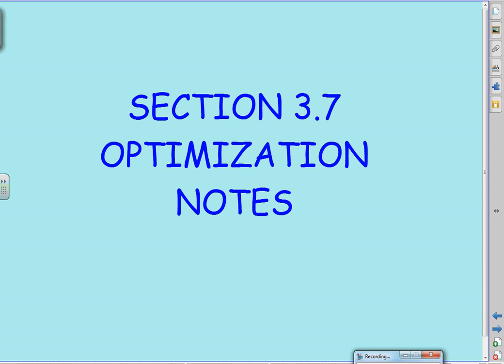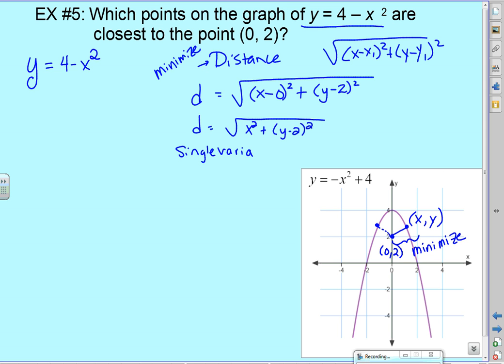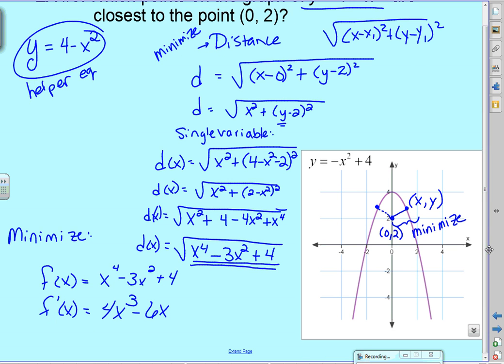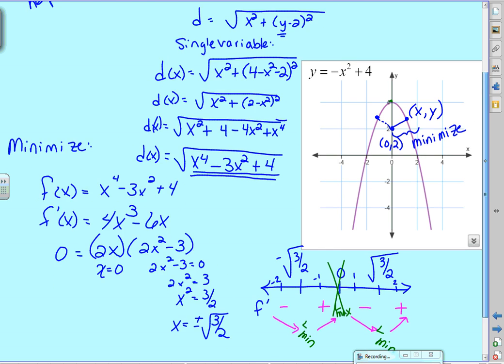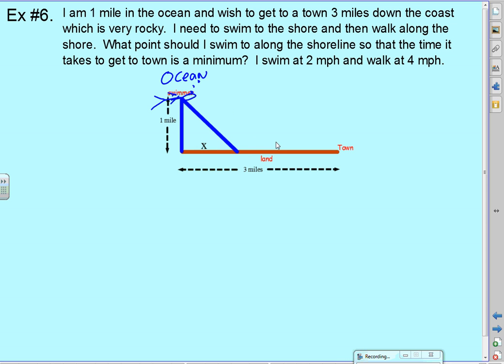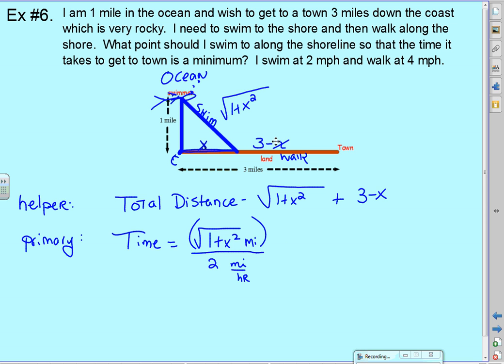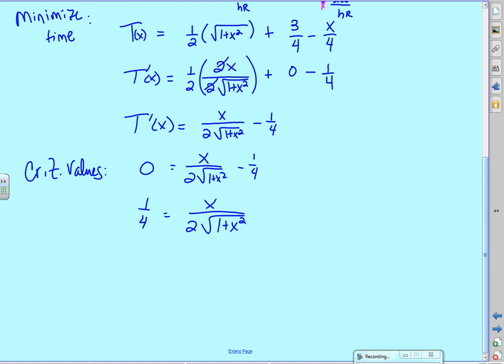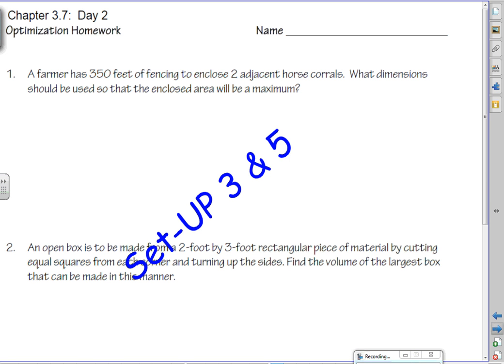3 7 Optimization Notes Examples 5 & 6